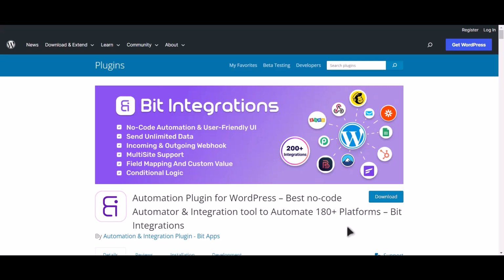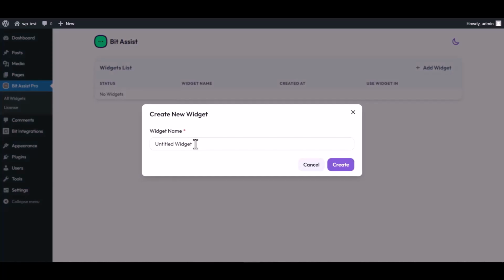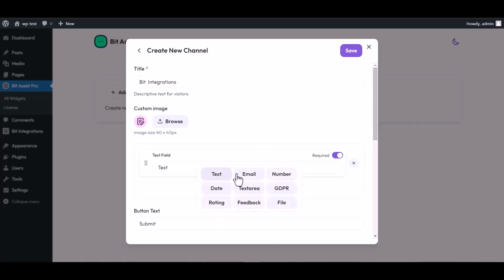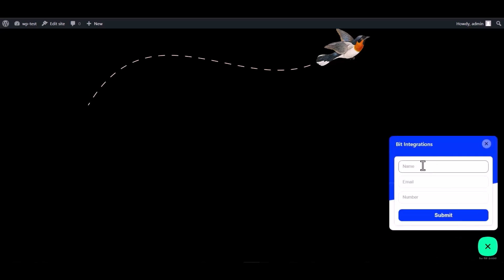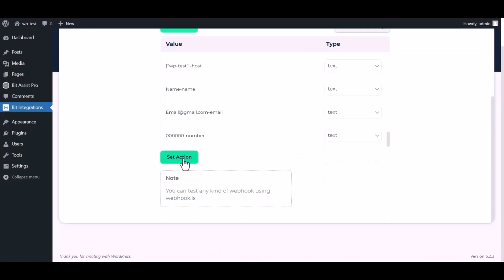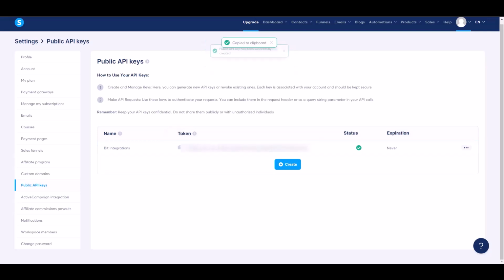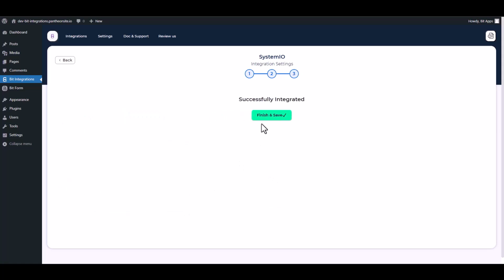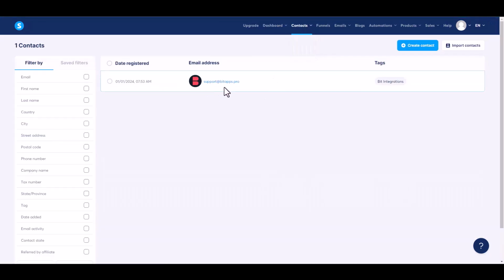Integrating Bit Assist Form with Systeme.io | Step-by-Step Tutorial | Bit Integrations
🔗 Ready to enhance your marketing automation with seamless integration? Join us on our YouTube channel for an in-depth tutorial where we demonstrate the integration of Bit Assist Form with Systeme.io using the Bit Integrations WordPress plugin. Learn how to effortlessly connect these tools to automate your marketing campaigns and manage your online business efficiently.

Follow along as we guide you through the step-by-step process of integrating Bit Assist Form with Systeme.io, enabling you to automate your workflows, enhance customer engagement, and boost productivity. Say goodbye to manual processes and welcome automated workflows for increased efficiency.

Key Highlights:
✅ In-depth walkthrough for integrating Bit Assist Form with Systeme.io using Bit Integrations for WordPress.

Whether you're a marketer, business owner, or WordPress enthusiast, this integration empowers you to seamlessly merge Bit Assist Form with Systeme.io. Watch now to revolutionize your marketing automation efforts!